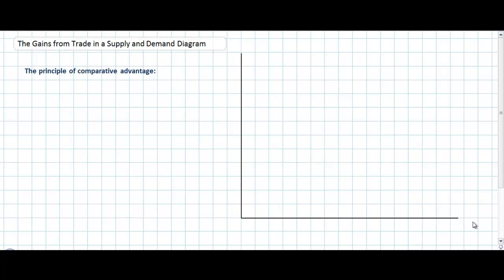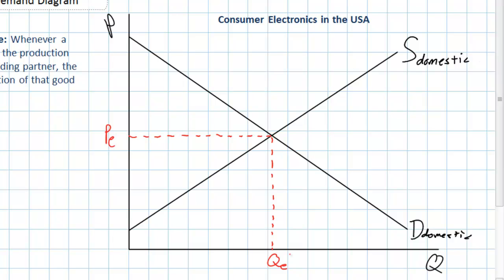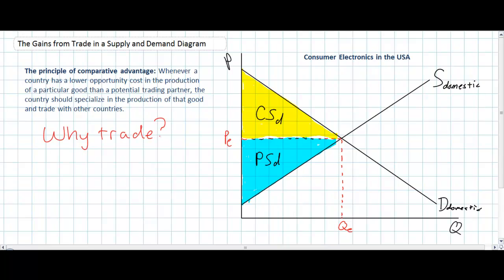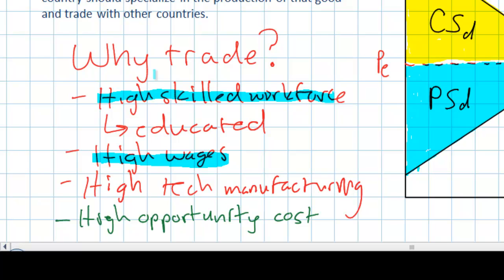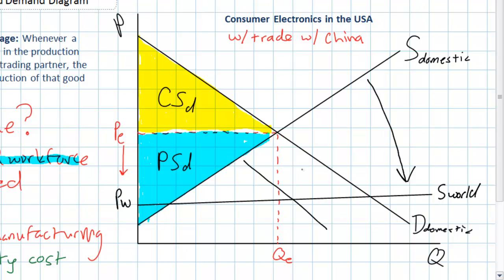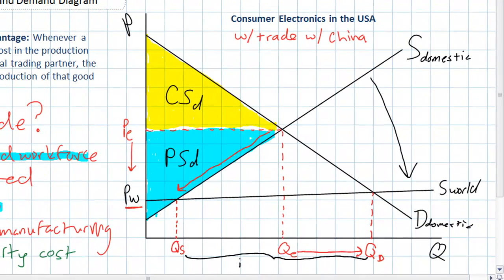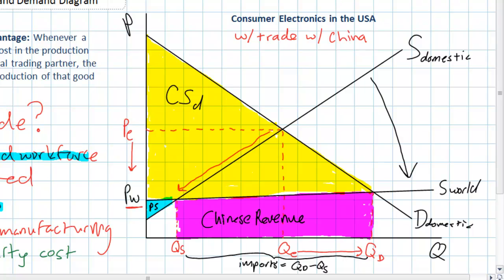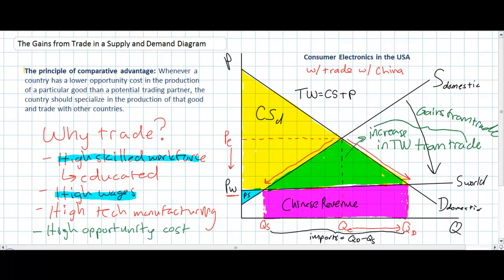Illustrating the Gains from Trade in a Supply and Demand Diagram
Free trade leads to an increase in total welfare in society as the benefits to consumers usually outweigh the loss of welfare among producers. This claim will be supported using basic supply and demand analysis of the impact of a once closed market opening up to trade with foreign countries.

The principle of comparative advantage will be explained, and we will brainstorm reasons why a country may have a comparative advantage in a particular good over potential trading partners.